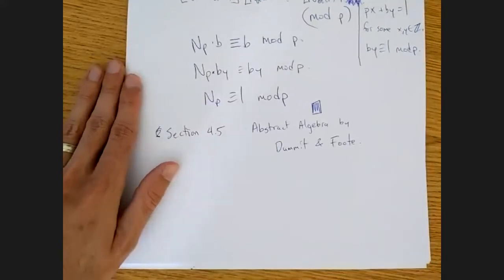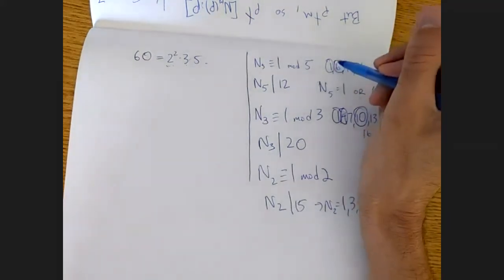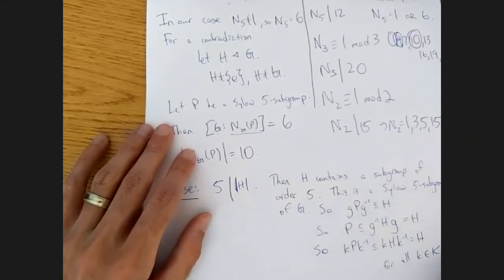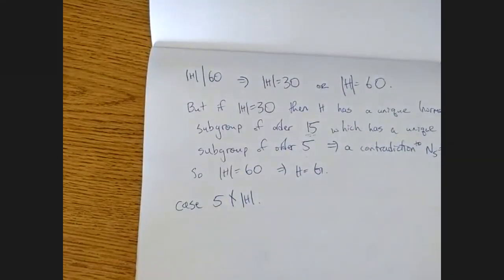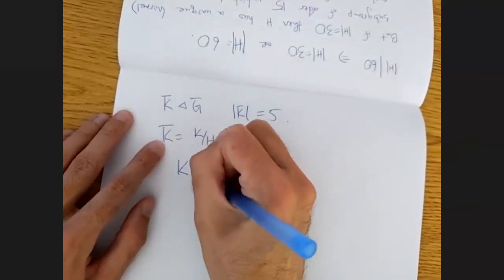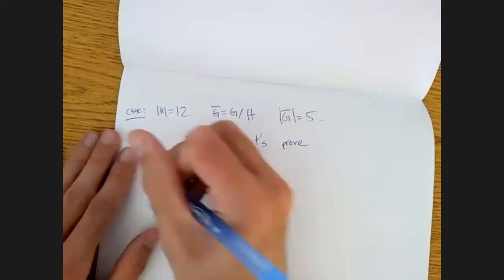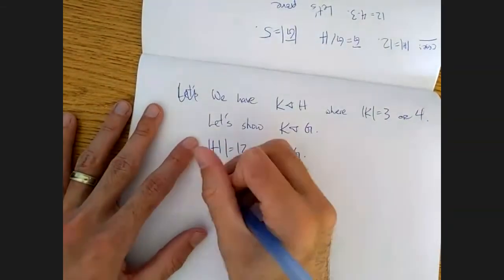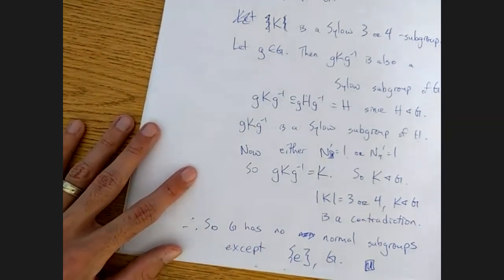Math 3272 - March 5, 2021 part 3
Sylow theorems continued